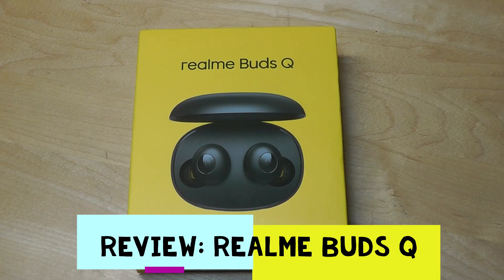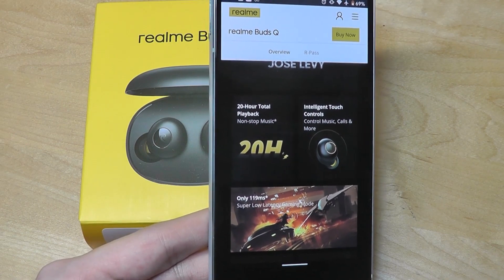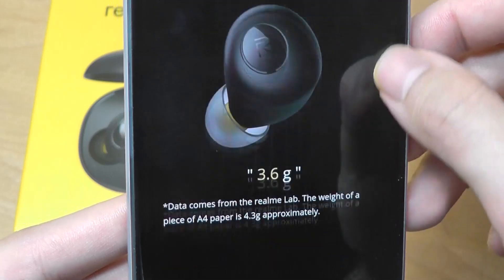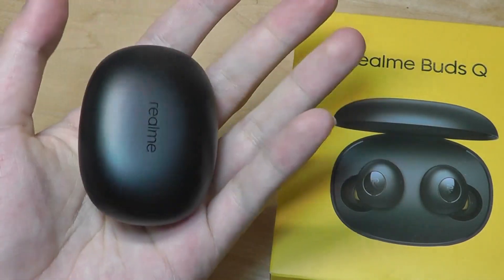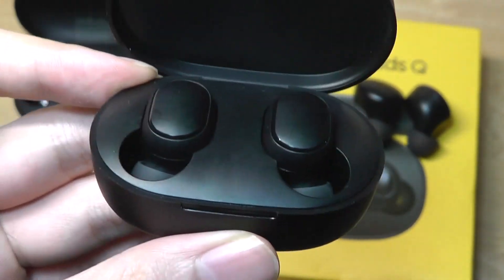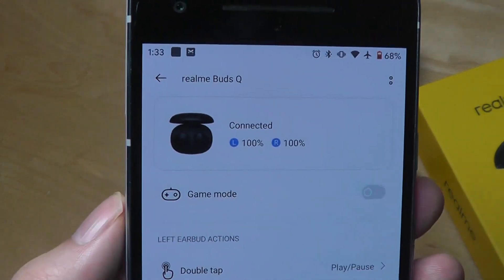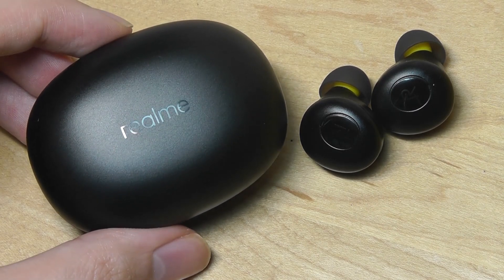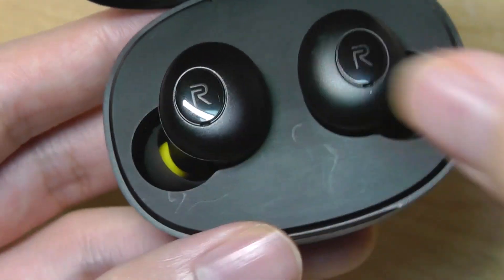REVIEW: Realme Buds Q - Designer Budget TWS Wireless Earbuds for Gaming & Music?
Closer look at the Realme Buds Q in-Ear True Wireless Earbuds

Details:
Instant Connection - Bluetooth 5.0, Intelligent Touch Controls, realme Link app for more customization (Android Only)
10mm Large Driver - Dynamic Bass Boost, IPX4 Water-resistant, Charging: Micro USB
Super Low latency gaming mode, 3.6g Ultra-lightweight earbud design, Wireless range: 10 M (30ft) / Class 1
Battery life: 20hrs total playback, 4.5 Hours Single continuous music listening time, 5 Hours Single continuous gaming time, 3 Hours Single continuous calling time, 6 Hours Single continuous video watching time

realme Buds Q, weighs only 3.6g and is made of light but strong PC+ABS special polymer composite. The ergonomic coracoid structure can perfectly fit in the ear canal, providing comfort even when wearing for a long time.

Instant Connection with Bluetooth 5.0The realme Buds Q comes with a powerful R1Q chip that supports Bluetooth 5.0 technology. Therefore, you can connect Buds Q with your phone in the time you open the case and take them out.

Small Size, Big Battery
Even with its small size, each bud has a 40mAh built-in battery. Together with a large 400mAh battery in the charging case, realme Buds Q has up to 20 hours battery life, which can easily allow all-day use.

Incredible Sound Experience
realme Buds Q features a 10mm large Dynamic bass boost driver with premium PEEK&PU special polymer composite diaphragm. As a result, you get clear vocals in mid & high range frequencies as well as powerful bass for an incredible sound experience.

IPX4 Water Resistance, No Worries.
The realme Buds Q also features IPX4 water resistance to prevent sweat and rain from damaging the device, giving you full sense of reliability.

Quasi-physical Design
realme Buds Q is outlined by countless curves. After 180 days, Realme and Jose Levy made more than 200 samples and fine-tuned the curvature of the G3 curve to finally present you with a pebble-like warm and comfortable design.

Lighter Than a Piece of A4 Paper
The realme Buds Q uses a solid and lightweight PC + ABS special polymer composite material, which makes the earbuds only weighs 3.6g, which is lighter than a piece of A4 paper. It has an ergonomic sound cavity structure that fits the ear canal and allows you to comfortable to wear for a long time.

Smaller Body, Longer Battery Life
The realme Buds Q has a built-in 40mAh battery in the small body and is equipped with a large 400mAh battery charging compartment. The earbuds can last up to 20 hours and can be used for whole day.

Full Frequency, Strong Bass
realme Buds Q has extraordinary sound expressiveness, a wide sound field, and DBB dynamic bass enhancement solution, making you feel like you are in a concert.

Bluetooth 5.0, Fast Connection
realme Buds Q is equipped with a powerful R1Q chip and supports a new generation of ultra-fast Bluetooth 5.0 technology. You can connect to your mobile phone with the earbuds and listen to music.

Sound & Image Synchronization for Smooth Game
The R1Q chip supports real-time transmission of two-color copper, and both earphones can be connected to the mobile phone, and the signal transmission is fast and stable. The link delay is reduced to 119 milliseconds, and the sound and picture are accurately synchronized, whether you are watching a movie or playing a game.

Double click
Play/pause, answer the call
Three clicks
Switch to the next song
Long press on one side for 2s
hang up the phone
Long press on both sides for 2s
Enter/exit gaming mode

IPX4 Waterproof
realme Buds Q supports IPX4 waterproof, which can resist sweat during exercise and rain in unexpected weather.

Specification
Battery life: 20 hours
Waterproof: IPX4

Cobble Design
Designer José Lévy spent most of his youth on the Normandy beach. While reminiscing about life, he often liked to find those soft and round cobblestones on the shore. Only after enduring millions of years of wind, waves, and crushing together of gravel, can a cobblestone achieve its soft and smooth form.

The round shape of the cobble is a perfect fit for your ears. You will be addicted to its frosted texture, which feels like a cobble flowing in your hands.

「realme Yellow」X Cobble
When cobble meets the realme yellow, it sparkles like a cobble on a sea-shore reflecting the sunlight. The smooth curves and the realme yellow symbolize youthfulness and boldness.

Exquisite Design
Over a period of 180 days, José Lévy and the realme team worked on the design of realme Buds Q, iterating over 200 times, and fine-tuned the curvature of the G3 curve to give you a cobble-like design that is mellow and comfortable. Composed of countless curves, the surface adopts 9μm spark pattern technology to achieve the advanced frosted texture so that you can experience the original quality of cobbles in your hands.